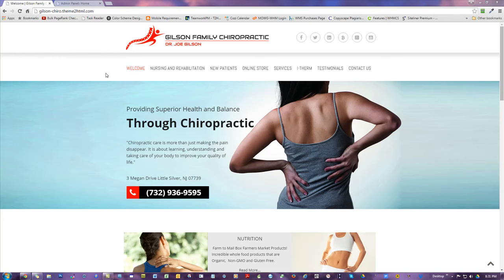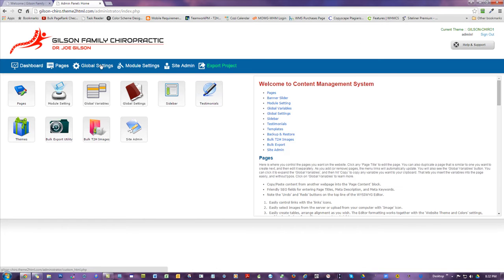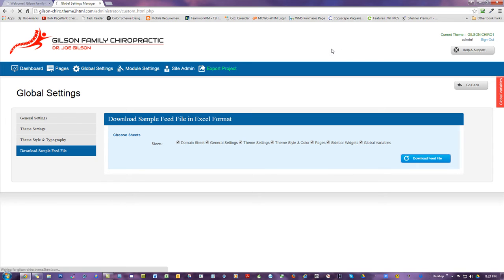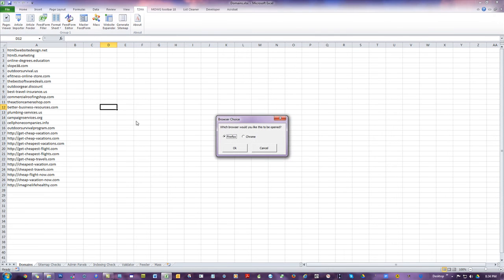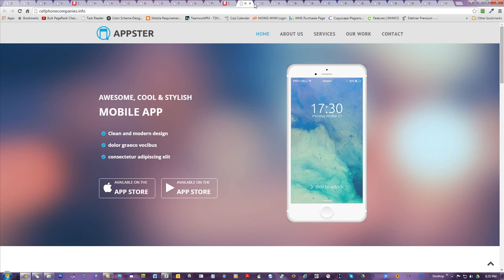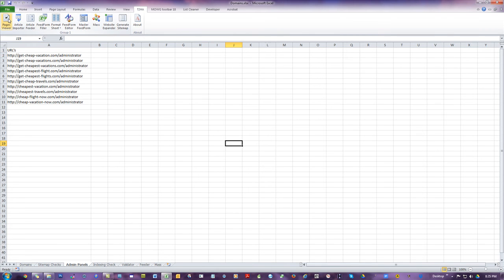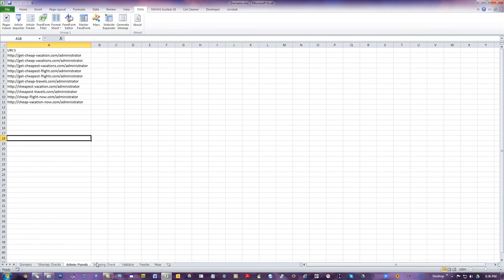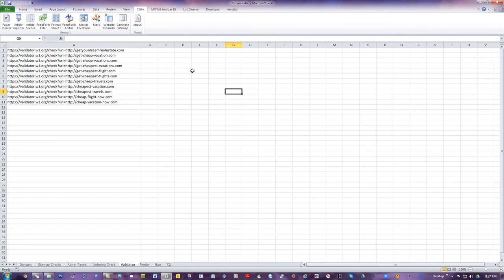T2HA Toolbar: Pages Viewer Macro